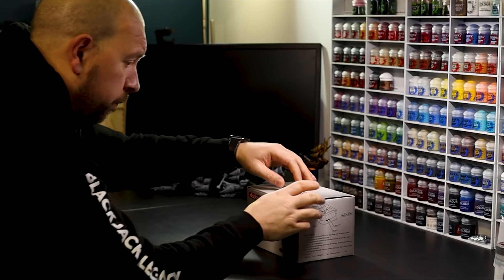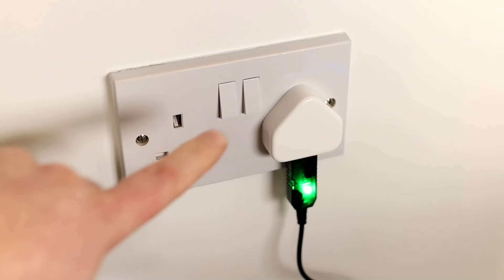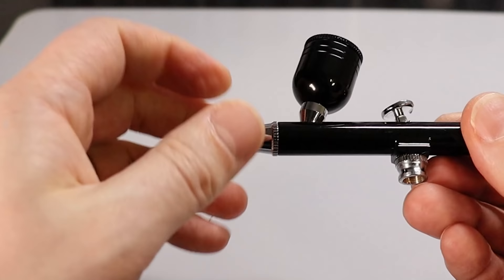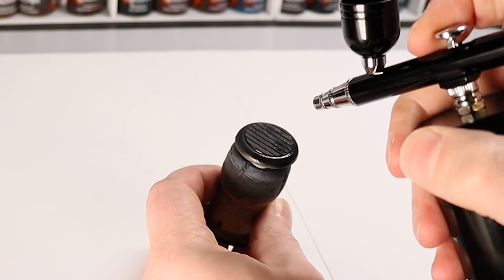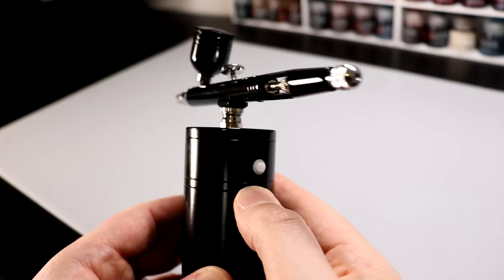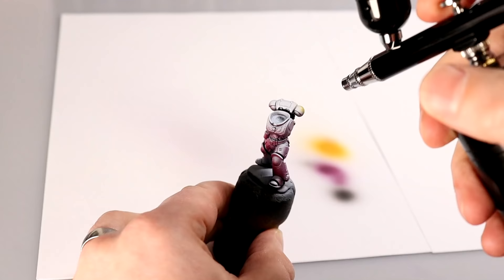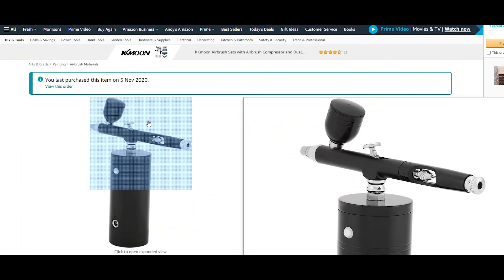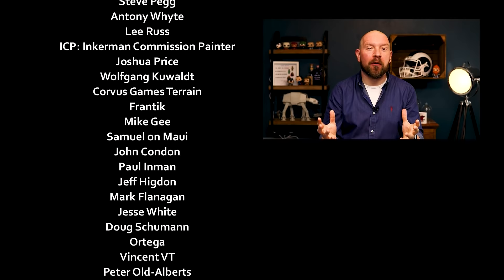I bought the CHEAPEST RECHARGEABLE AIRBRUSH KIT on Amazon - Airbrushing for Beginners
Link to the airbrush I reviewed in the video -